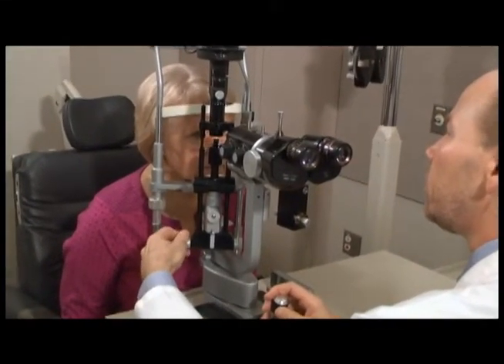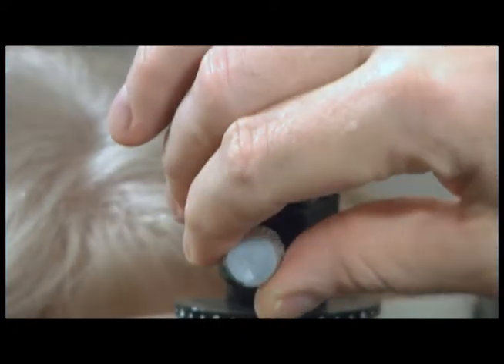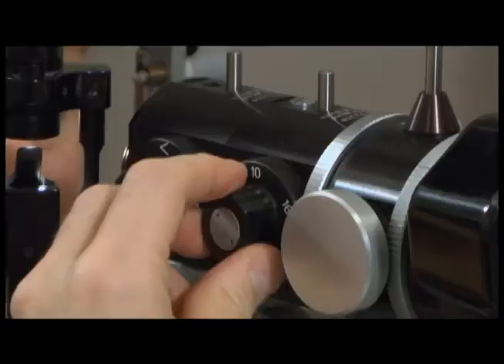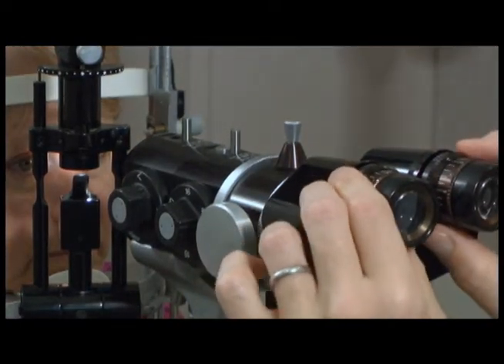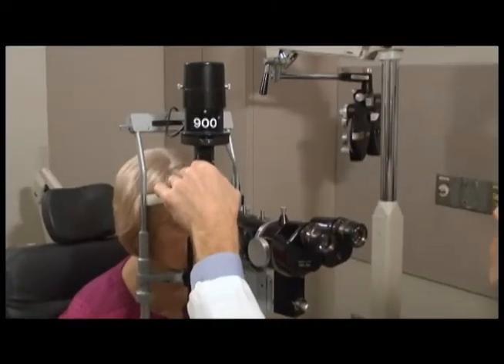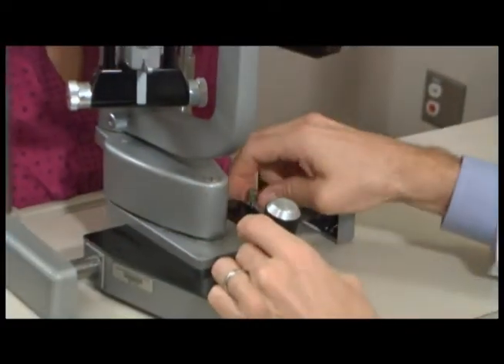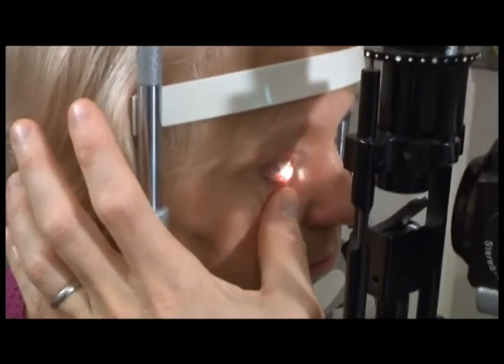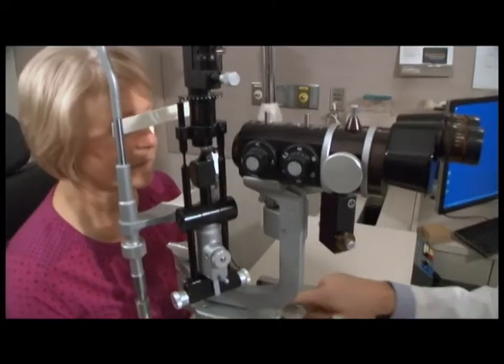Ophthalmology basic exam: slit lamp exam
The Haag-Streit slit lamp is a relatively complex instrument with multiple knobs.  It is necessary to know what each of the knobs does, in order to become facile in the use of the instrument.  The knob inferior determines the width of the slit beam.  The top knob determines the vertical height of the slit beam.  The knob most superior determines the brightness and color of the slit beam.  The knob on the side with numbers determines the magnification of the image through the oculars.  Usually it is a good idea to start with a relatively low magnification and increase the magnification as needed.  There is space for a teaching scope, which is not on this slit lamp.  Pulling on the device superiorly will allow viewing through the teaching scope.  The oculars should be set at zero unless you are trying to correct your refractive error.  The oculars can be moved to accommodate your particular interpupillary distance.  The knob in front of the magnification is a stereo variator which can give or take away depth from the object that you are viewing.  The top portion of the slit lamp can be rotated to rotate the orientation of the slit beam from vertical to horizontal, essentially being able to rotate the beam 180 degrees.  The screw on the side will lock or lock the slit lamp so that it can move.  The patient should be adjusted for their height.  The knob on the left side of the slit lamp will move the chin rest up or down.  The black mark on the side should be in line with the patient's lateral canthus.

Performing an exam, the inferior palpebral and bulbar conjunctiva is examined.  The lateral, medial, and superior conjunctival surfaces are examined.  The cornea is then examined by narrowing the beam, followed by the anterior chamber structures.

At the conclusion of the exam, the screw on the side of the slit lamp should be tightened to lock the instrument into position.

See also the classic "Fundamentals of Slit Lamp Biomicroscopy" for a more detailed discussion (approximately 23 minutes).